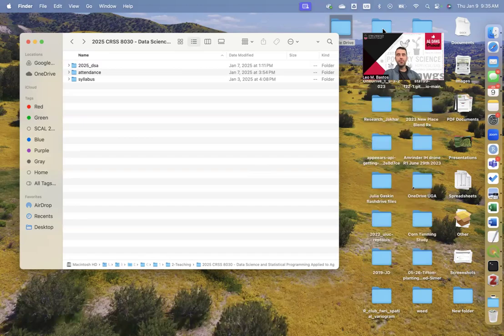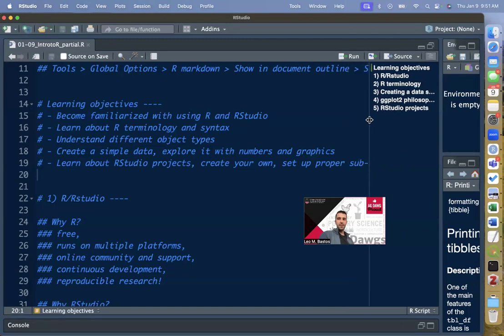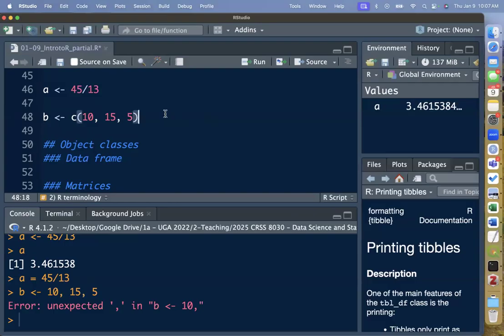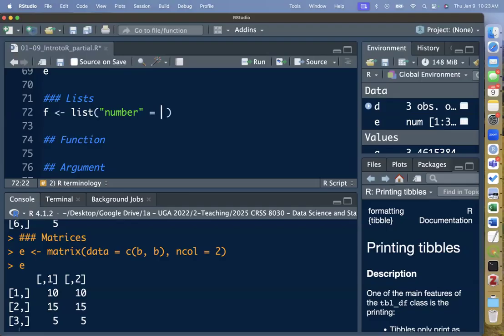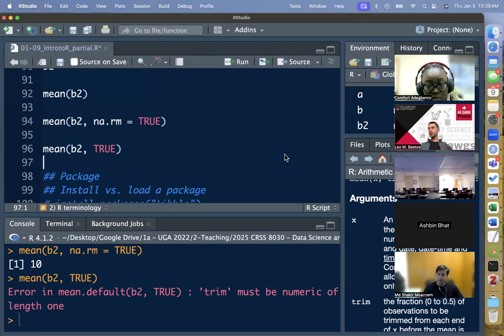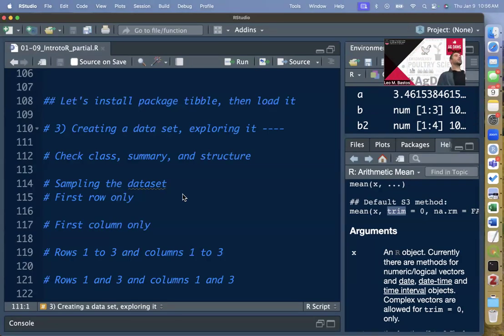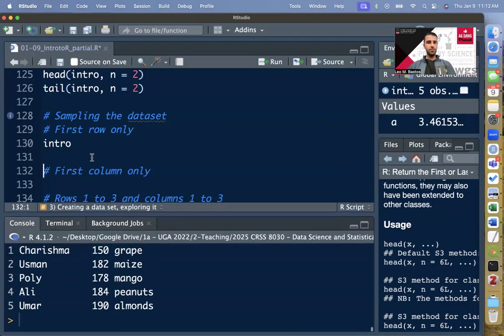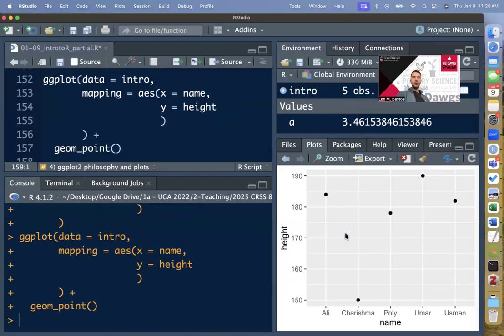2025 Jan 9 - Data Science Applied to Ag - Intro to R